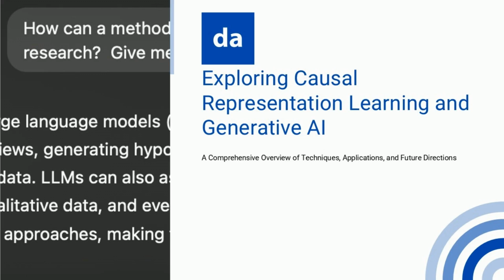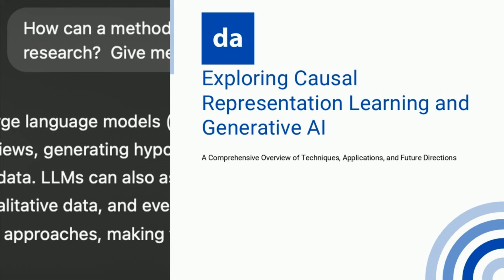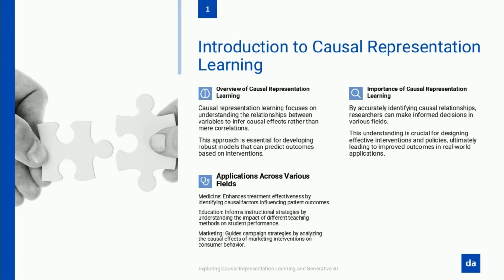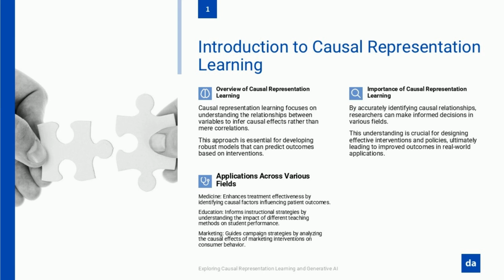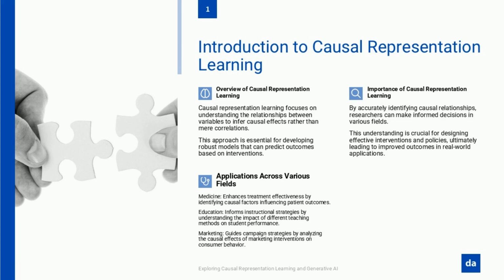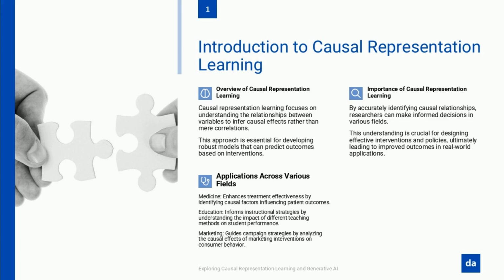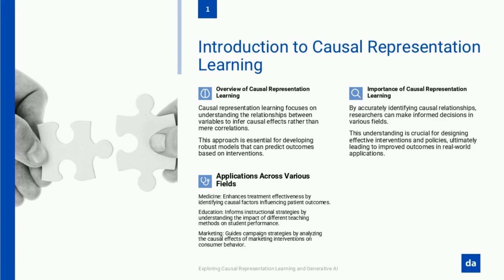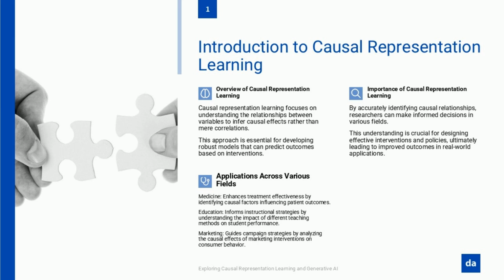Causal AI: The Game-Changer You’re Missing Out On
Step into the future of artificial intelligence with causal AI—the game-changing innovation you’re missing out on. This video explores how causal representation learning is reshaping the AI landscape by moving beyond mere predictions to uncovering cause-and-effect relationships. Learn how this groundbreaking approach empowers data-driven decisions across medicine, education, marketing, and more.

We compare and contrast traditional machine learning with causal AI, highlighting the advantages of actionable insights over surface-level patterns. Discover specific applications like improving treatments, optimizing teaching strategies, and refining marketing campaigns—all while understanding the deeper "why" behind the outcomes. It's a revolution in decision-making that ensures evidence-based results.

Ready to transform how you think about AI and data? Keep exploring, keep learning, and join us on this journey into the future of causal AI. Together, we can unlock the full potential of AI for a smarter, more impactful world.

CHAPTERS:
00:00 - Introduction to Causal Representation Learning
00:46 - Understanding Causal Representation Learning
03:20 - Benefits of Causal Representation Learning
03:24 - Future of AI in Decision Making